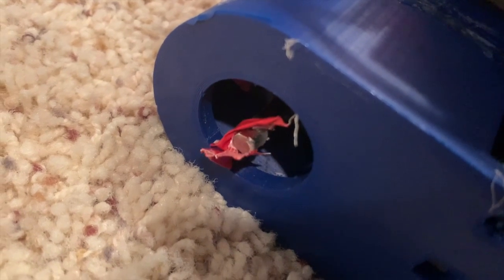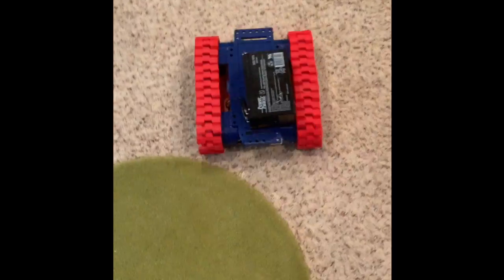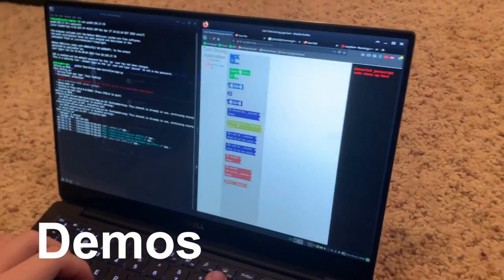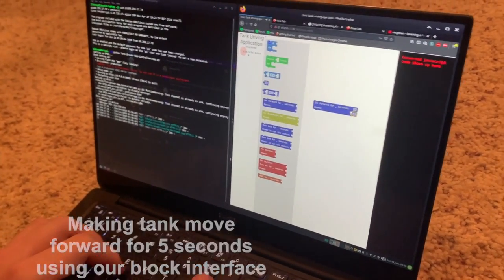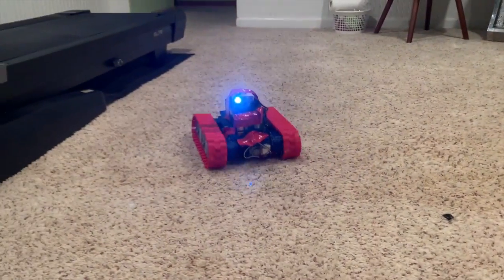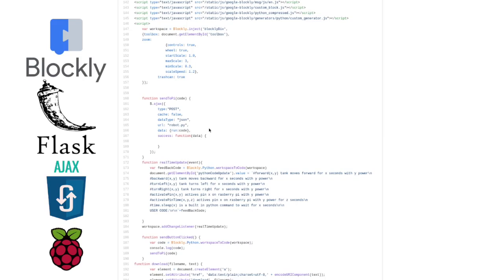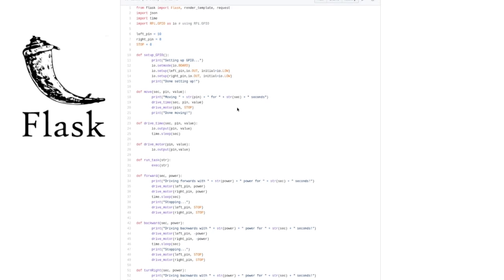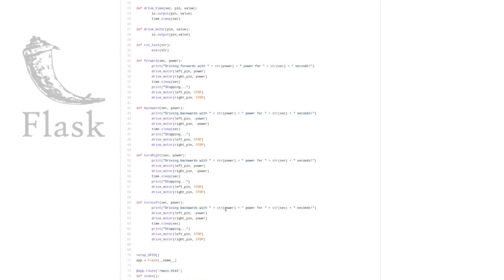Jank Tank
The hands on learning tool to teach people how to control autonomous robots, even without knowing how to program.